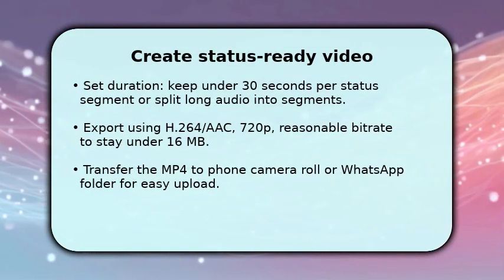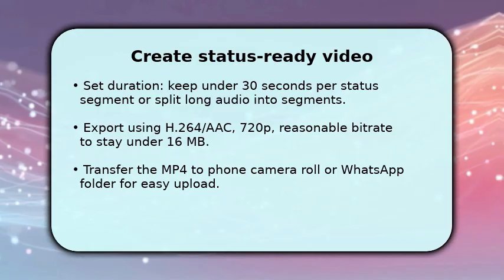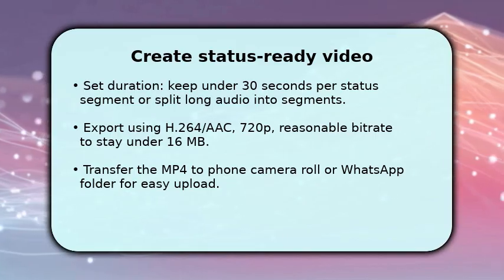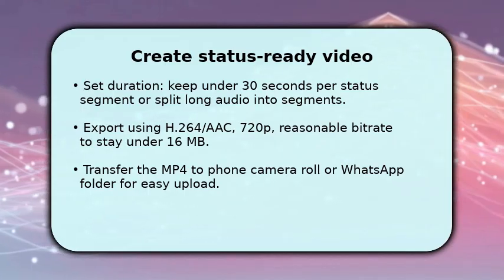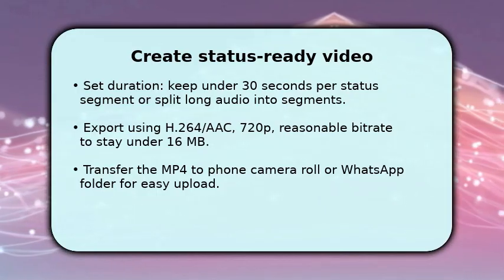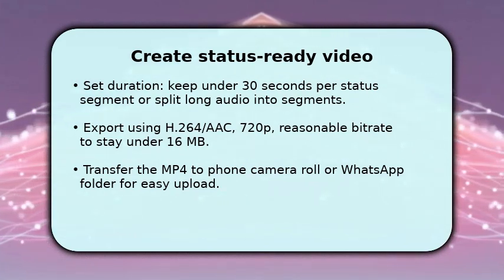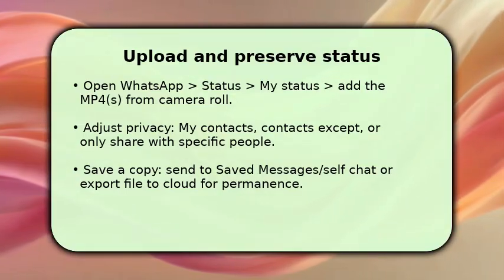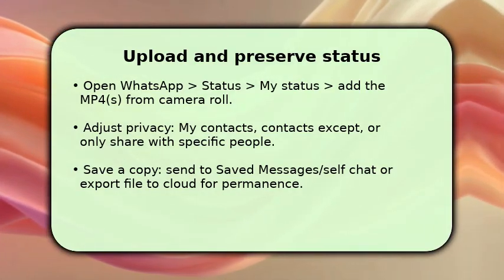How to Keep Audio Status in Whatsapp - Step by Step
How to Keep Audio Status in Whatsapp - Step by Step | 🔒 Surfshark VPN Deal — Stay private and secure. $1.99/mo + 3 Months Free ▸

Learn the essential steps to maintain audio status in WhatsApp conversations for clear communication. This guide provides a detailed walkthrough on how to ensure your voice is heard without any disruзу, including troubleshooting common issues and optimizing sound quality.

WhatsApp, audio status, maintain audio, clear communication, sound optimization, troubleshoot WhatsApp noise, voice clarity in messaging apps